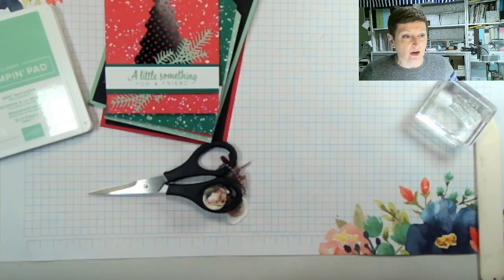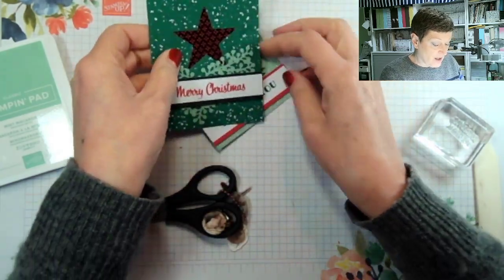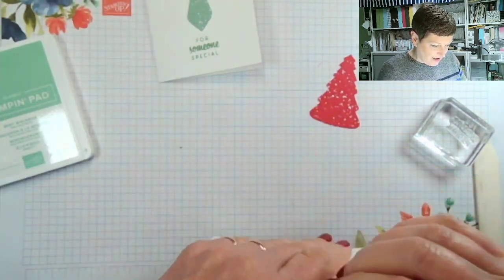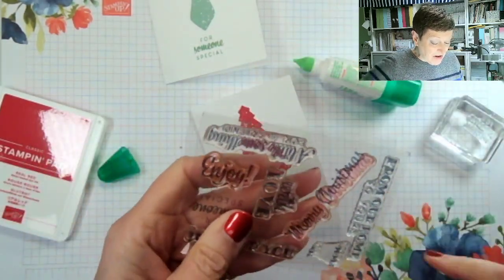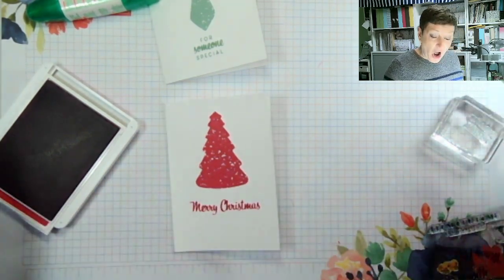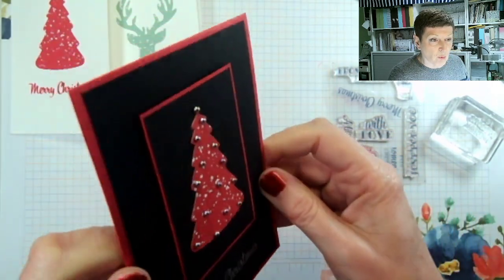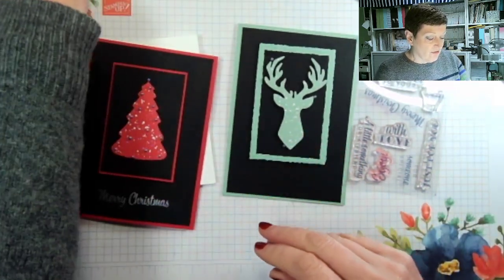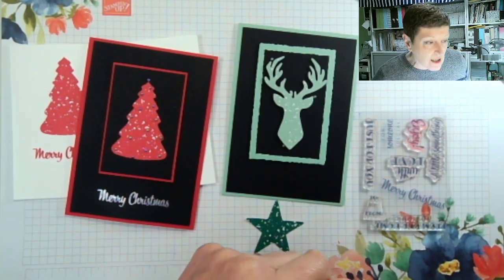SimpleStamping Saturday - Christmas Gifting Kit ADDITIONAL Projects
If your order is £80 or more, consider becoming a Member. The Starter Kit is ALWAYS the best deal in the Catalogue. For just £99 (129€) you get your choice of £130 (175€) of products (with no additional P&P). As a Member of this great Family, you get a minimum of 20% net discount on your future purchases. You also get income from sales you make to other people if you want to use this as a business. Win,Win Right? Whether you are in the UK, France, Germany, The Netherlands, Austria, Belgium or The Republic of Ireland, just click on the picture to join the Team. If you decide that being part of the Stampin' Up! Family is not for you, then just stop buying and you will revert to being a customer. Easy, simple, no quibbles!